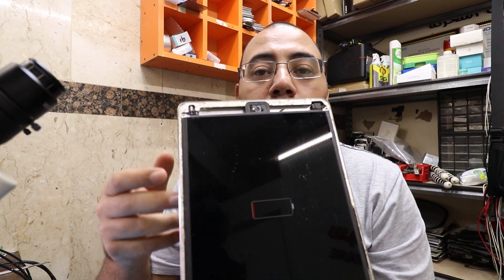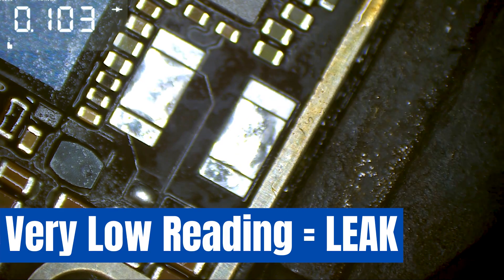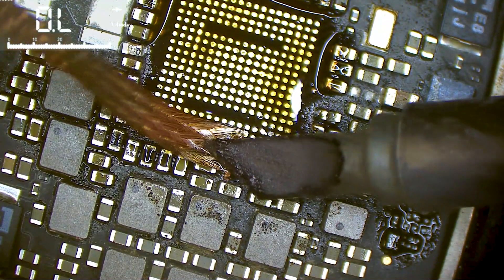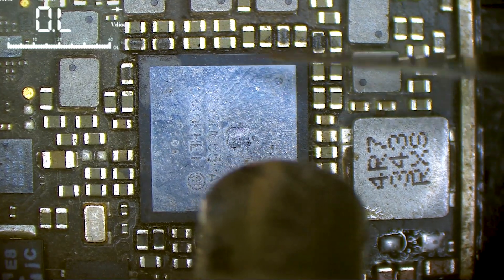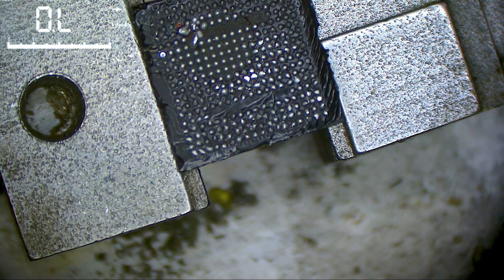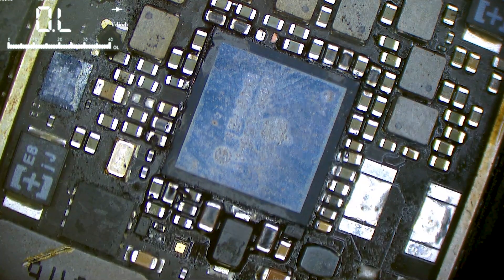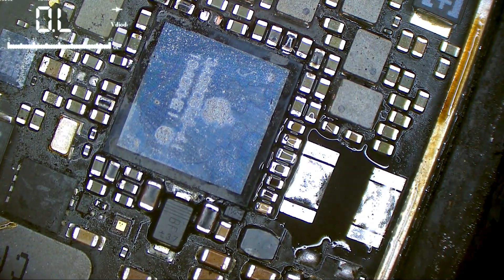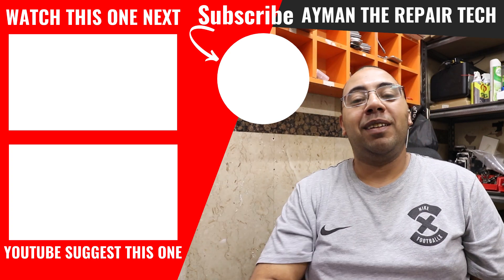iPAD AIR NOT TURNING ON OR CHARGING | POWER IC REPLACEMENT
Today i will show you how to fix iPad Air not turning on or charging caused by faulty power ic, iPad air power ic replacement could be challenging.

I will show you how to troubleshoot and replace power ic in baby steps to fix iPad not switching on problem.

Not every iPad not working or not switching on will be the same this is not a fixed solution, you have to troubleshoot your iPad first then proceed with the proper solution.